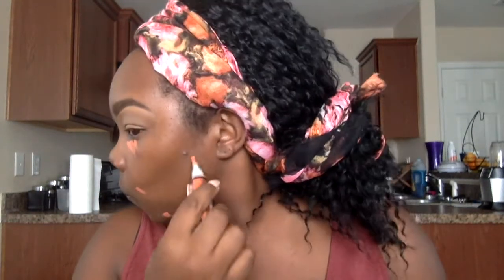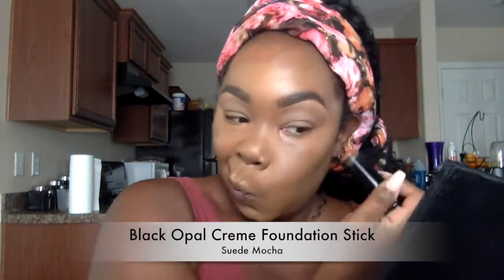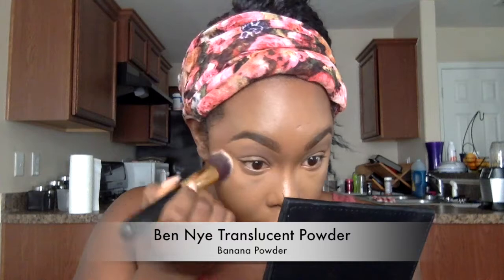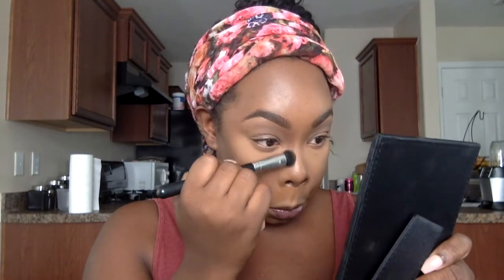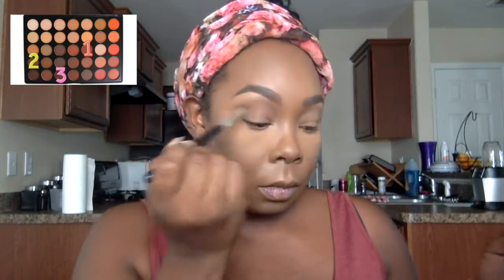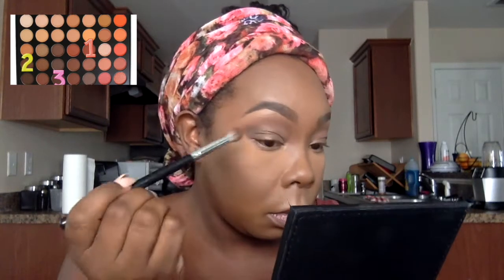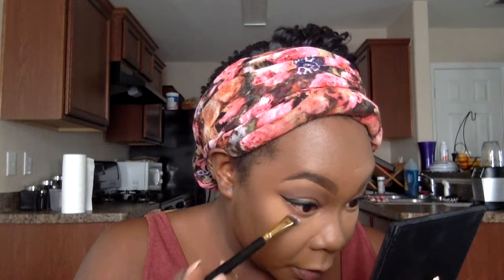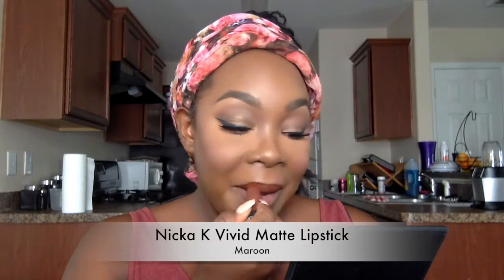FALL INTO THIS BROWN | Makeup with Portia Lea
Hey Y'all! So i made this video after watching bunch of 90s movies and felt inspired to create a SORT of 90s makeup and early fall kind of thing! LOL!
-XOXO-

FACEBOOK: Makeup with Portia Lea